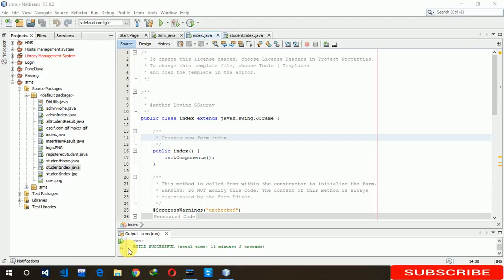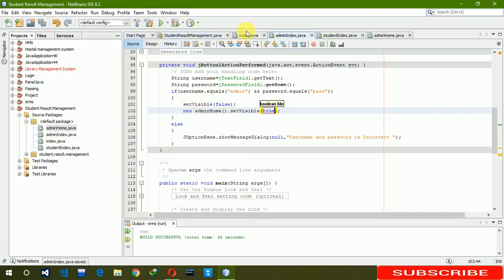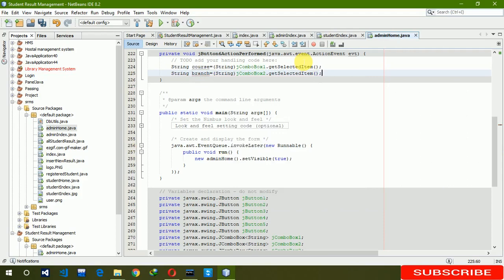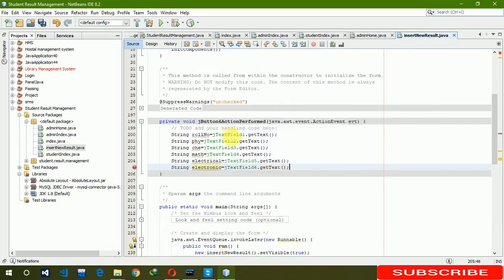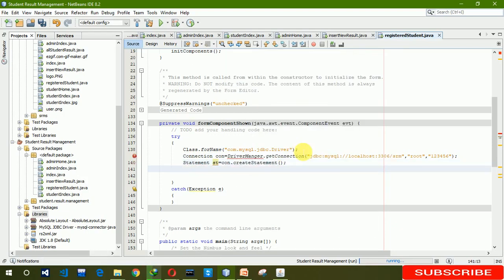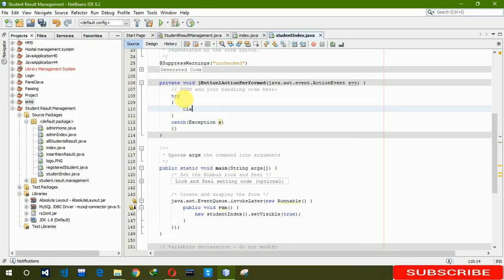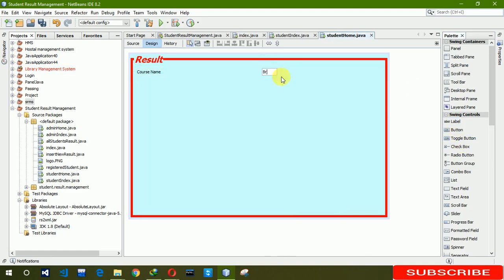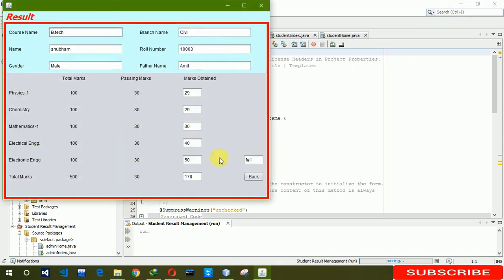Student Result Management system in JFrame using Netbeans [complete project]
1.You can also request us to create new project
2.Images and Icon used
3.Software used in this project details
4.Jar file used in this project:
5.About this project
6.Source code

✅Project in JSP(Java Server Pages):
And